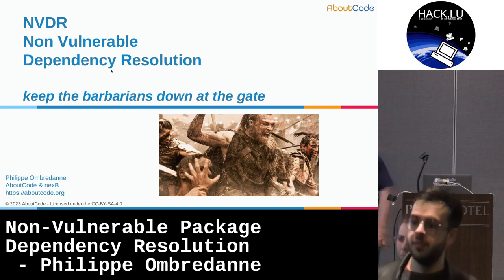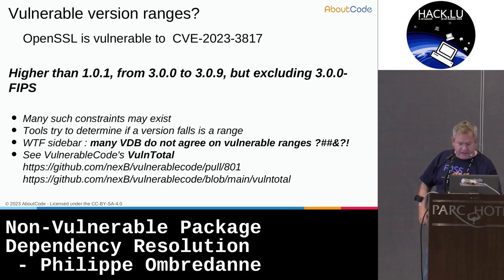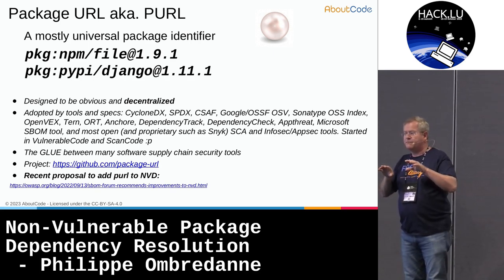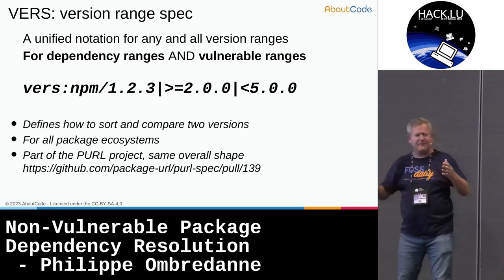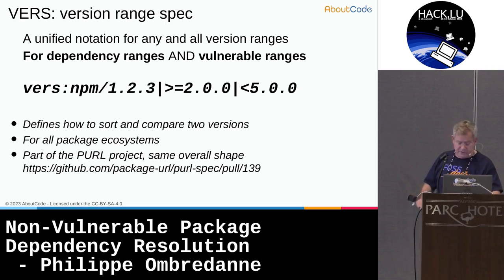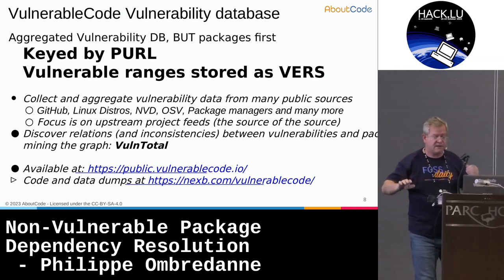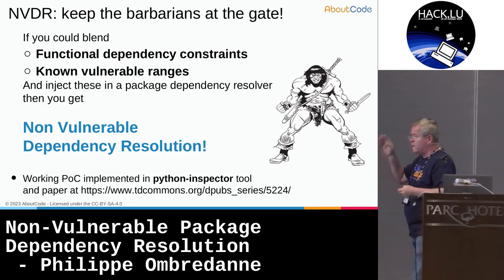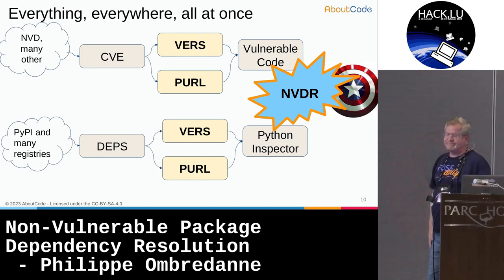Hack.lu 2023: Non Vulnerable Package Dependency Resolution - Philippe Ombredanne